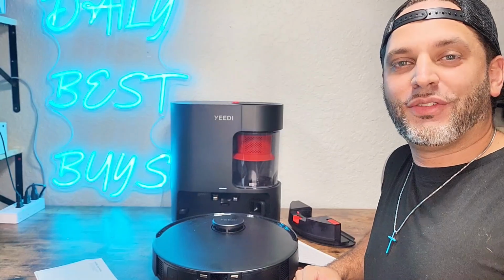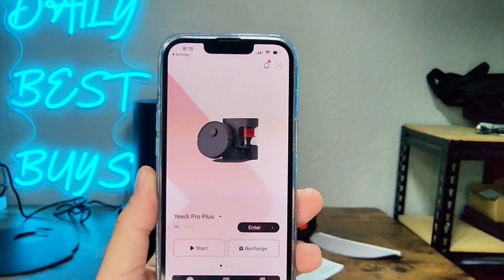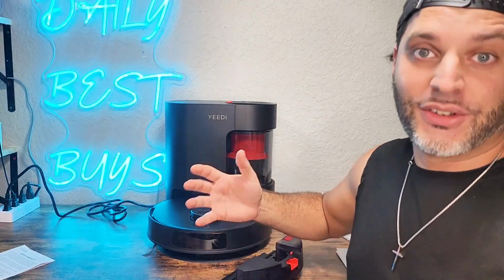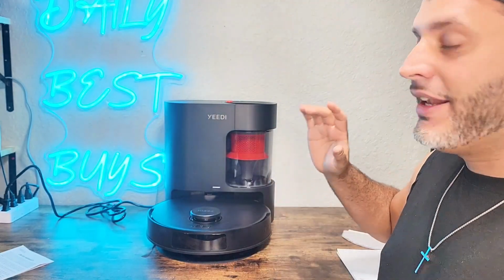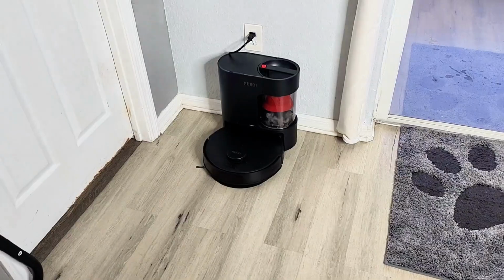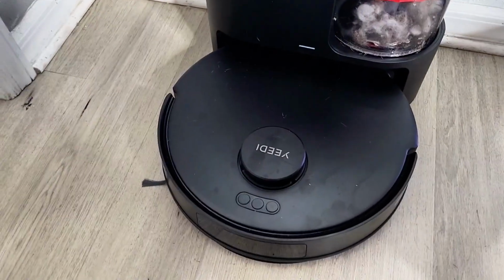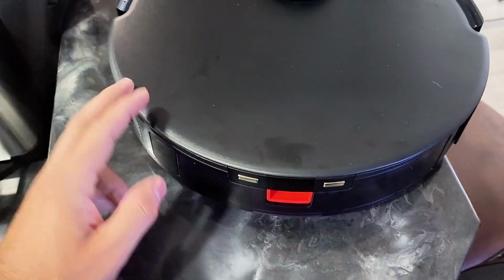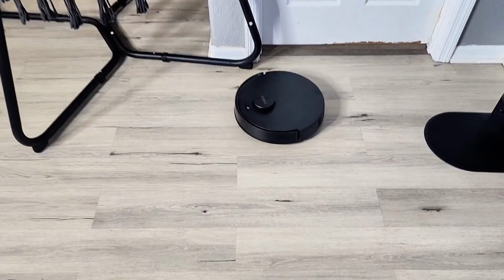Yeedi C12 PRO PLUS Ultimate Robot Vacuum & Mop Combo - Review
Experience the power of the Yeedi C12 PRO PLUS Robot Vacuum and Mop with 8000Pa strong suction for deep cleaning.

Features a 7-week dust storage capacity and bagless dust container with PureCyclone Tech for efficient dust separation.

ZeroTangle brush ensures hassle-free cleaning, preventing hair entanglement during vacuuming.

OZMO Mega Mopping System delivers superior mopping, dissolving stubborn stains with its all-zone vibrating mop.

Enjoy precise room mapping with TrueMapping Tech, and control your cleaning with the exclusive Yeedi app.